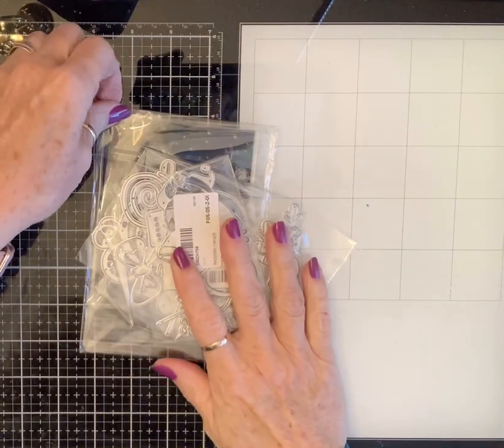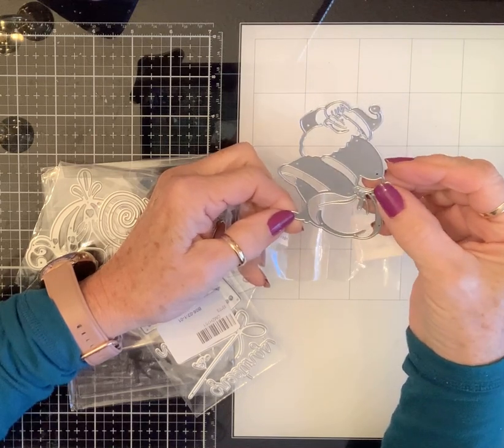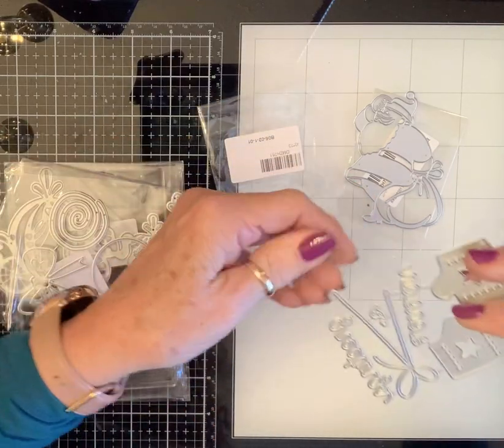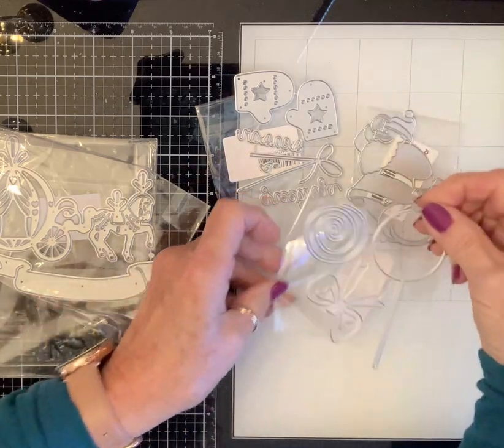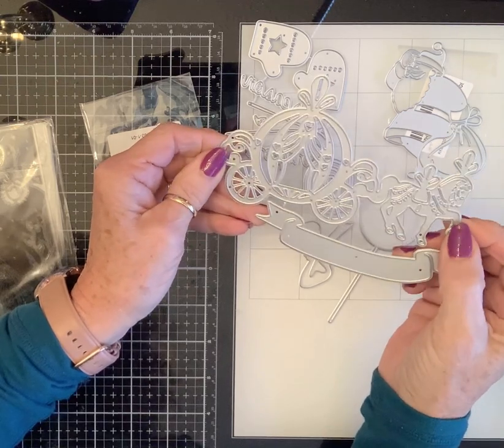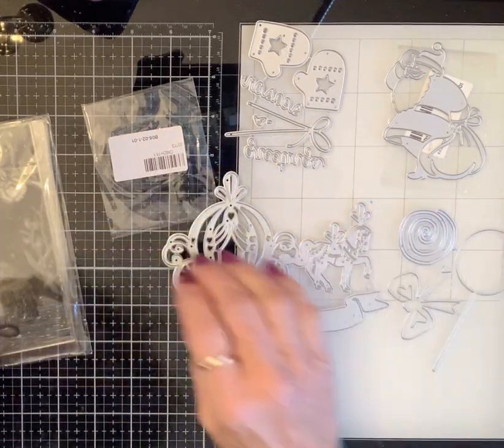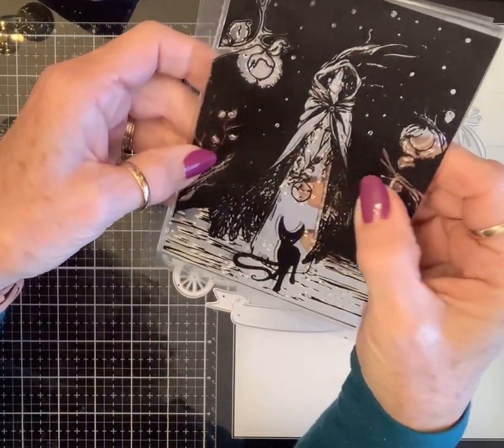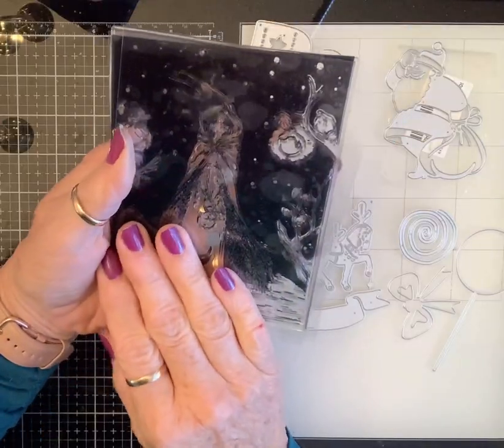Inloveartshop.com DT unboxing, coupon code S30985n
Inloveartshop.com
Pumpkin Carriage Dies :